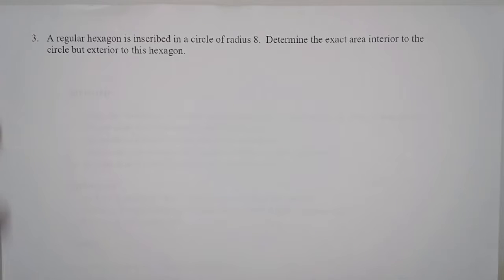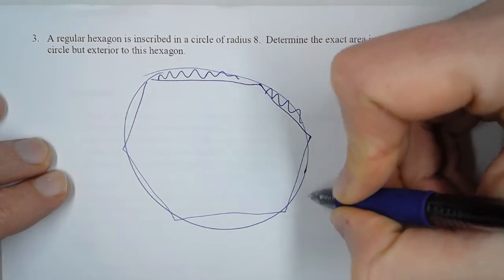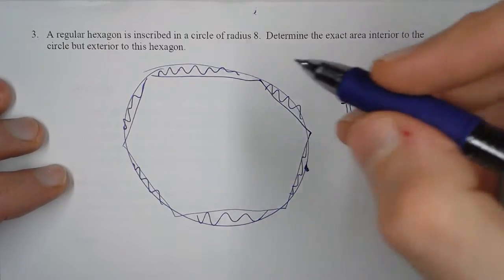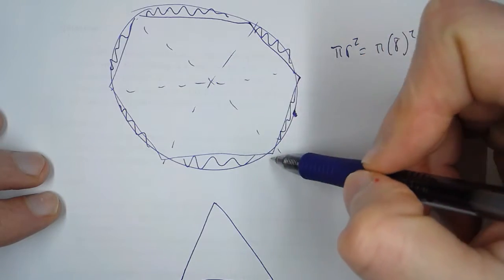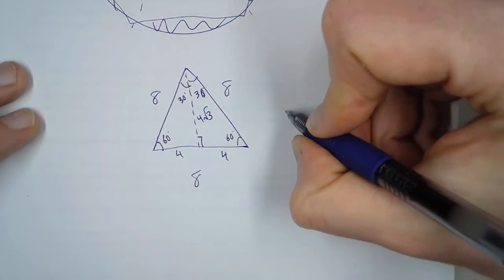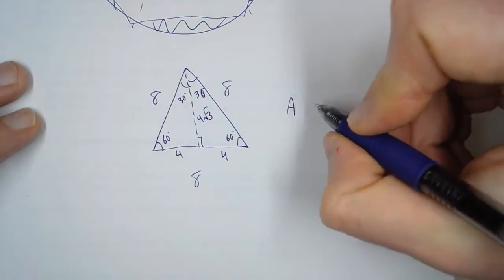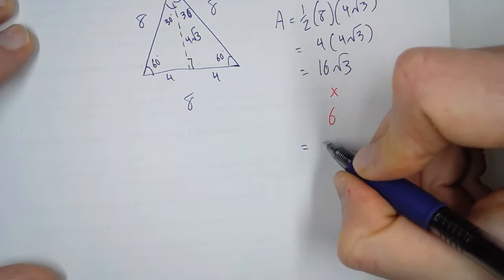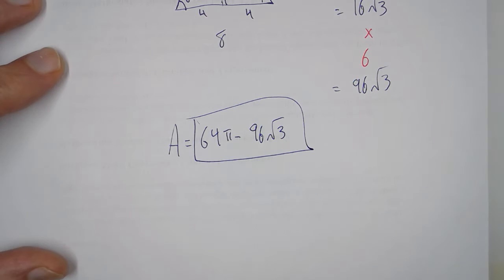2017 ICTM Regional A Geometry Question 3